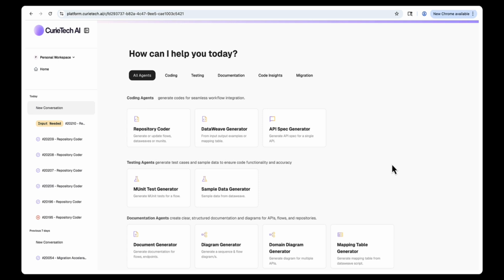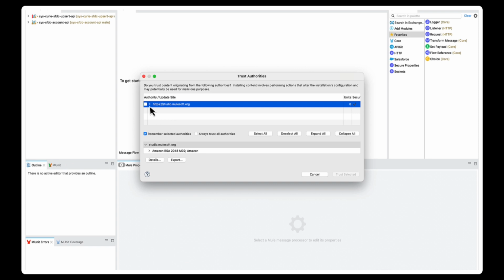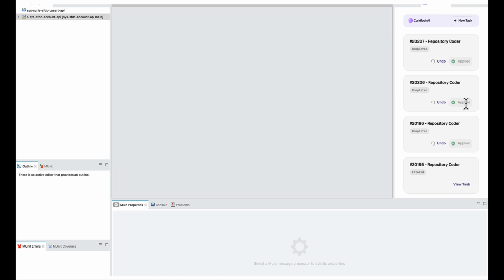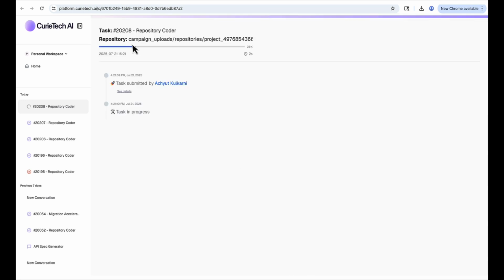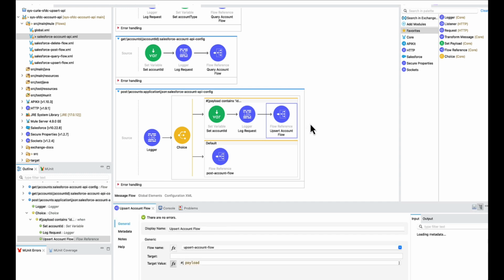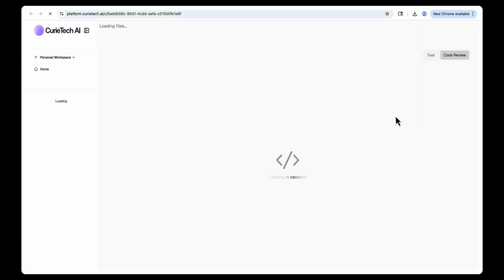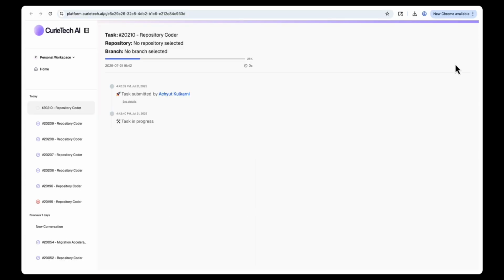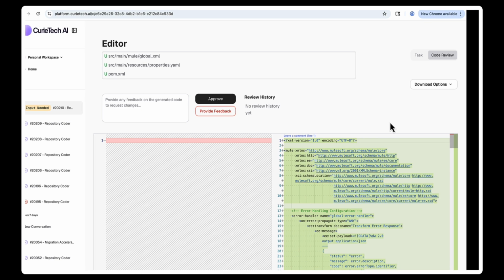Boost Your MuleSoft Development with CurieTech AI Plugin in Anypoint Studio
🚀 Curie Tech AI Plugin for Anypoint Studio
Supercharge your MuleSoft development with Curie Tech AI directly inside Anypoint Studio.

🔑 Highlights:

Full IDE integration with CurieTech AI

Multi-task support for faster updates

AI-powered code & test generation

Boost productivity without context switching

⚙️ Install Steps:
Open Anypoint Studio → Help → Install New Software → Add the Curie Tech AI ZIP → Restart Studio → Connect with Curie AI.

💡 Learn how to install, connect, and use the plugin, plus explore its powerful dashboard features.